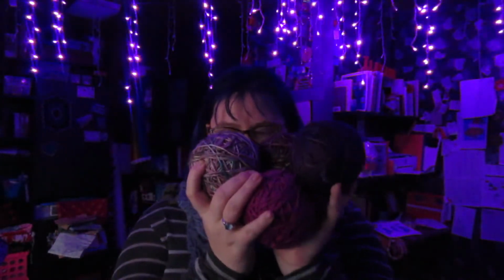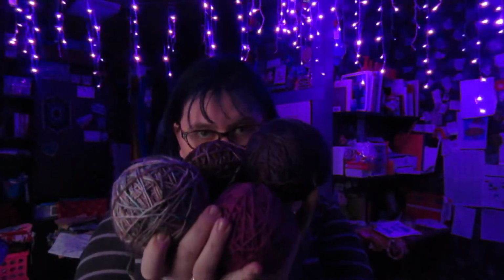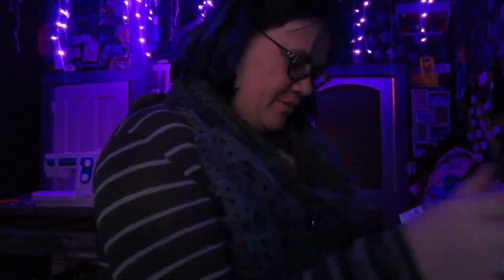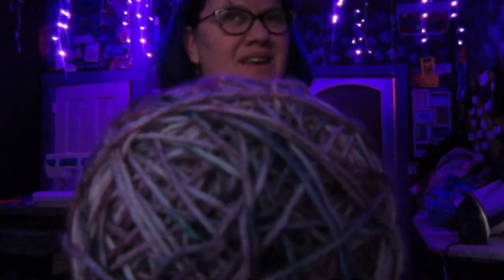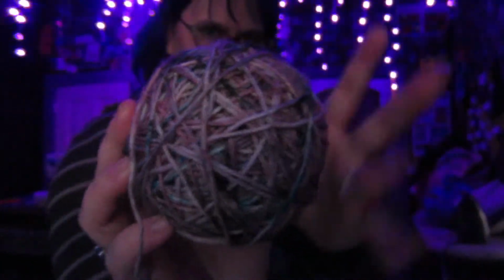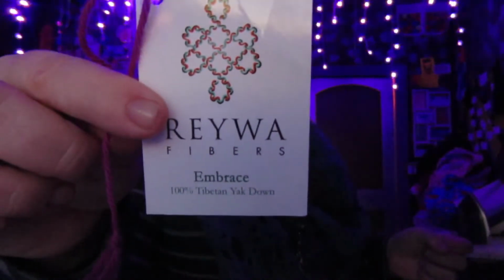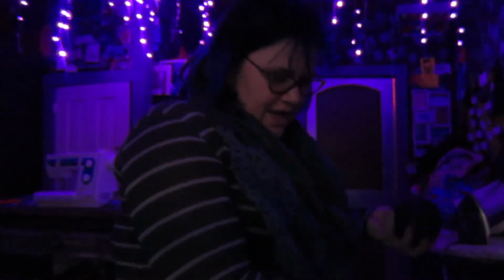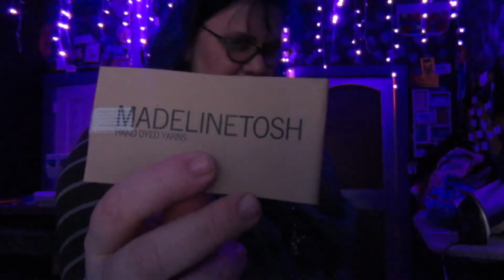YARN TALES || Crochet Reading Shawl Year 2 Ch 1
I'm working on being a more active reader in addition to crochet. So, I came up with a new "reading log" that combines the two pastimes. I will be designing a custom shawl week by week based on what I am reading at the time. Come along for the ride and hear a bit about the books I've read and the shawl I'm creating

If you happen to have a friend who might also enjoy my crochet content, please share this channel with them. That would help me out a ton as I try to grow and develop better content for (and hopefully eventually with?) you.